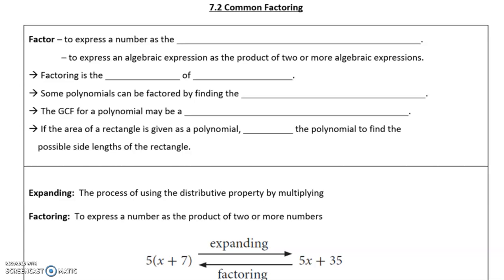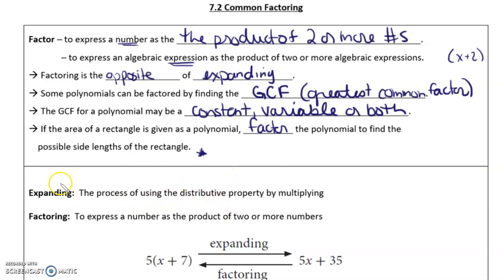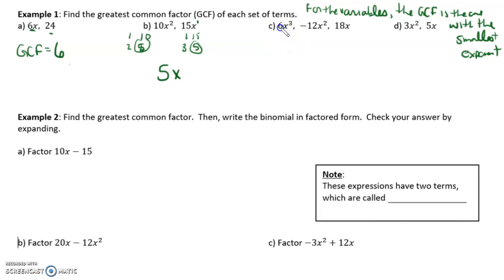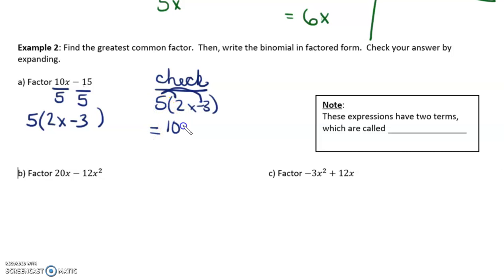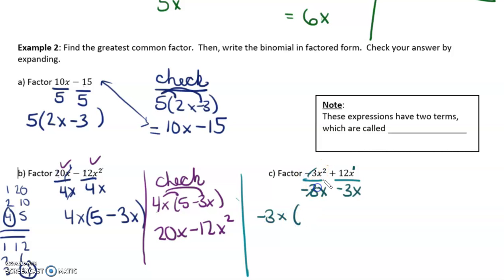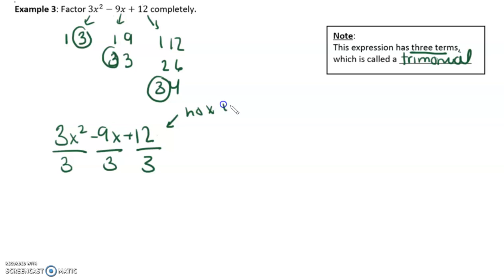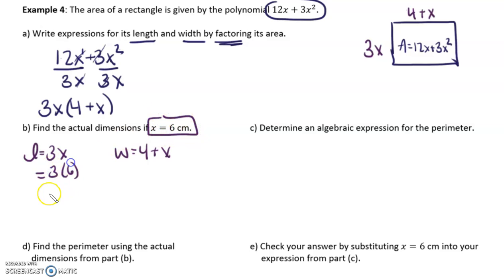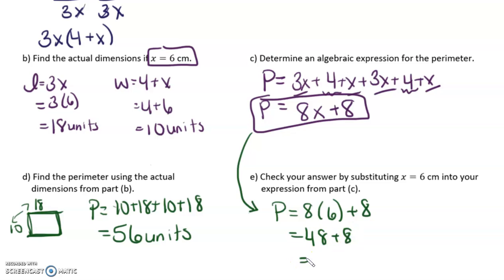MFM2P 7.2 Common Factoring